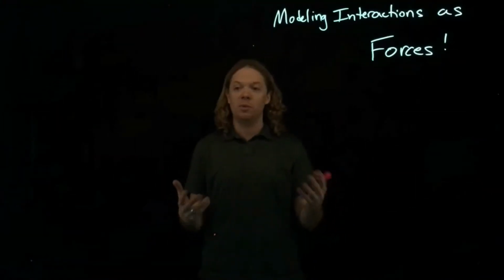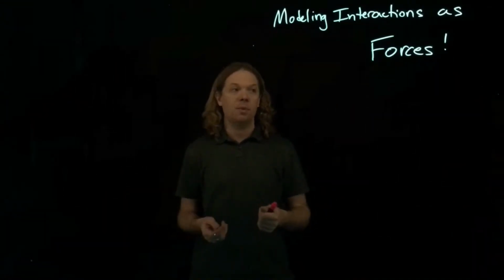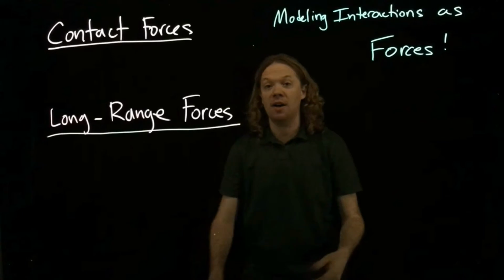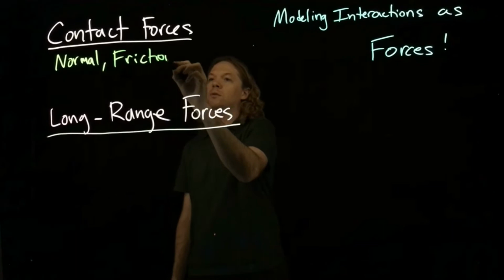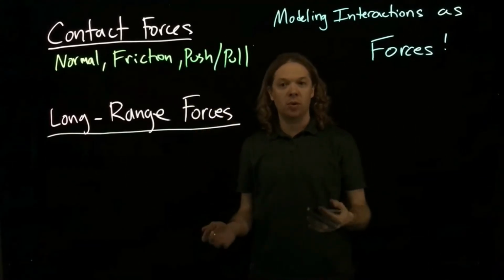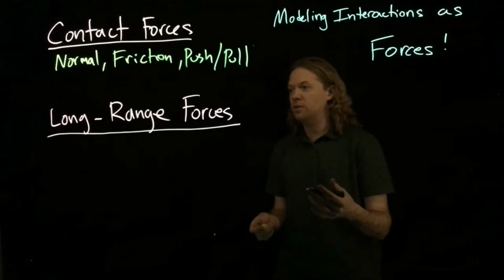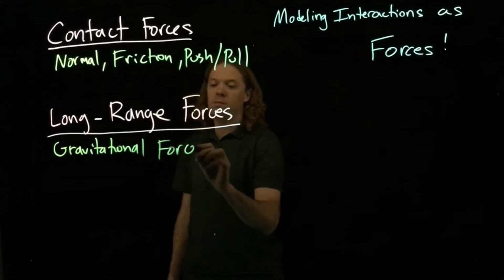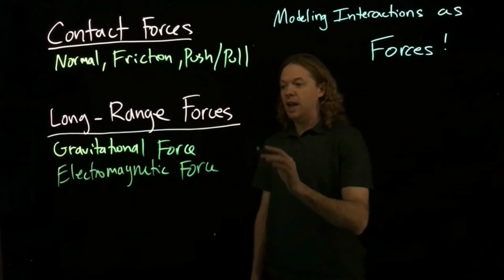J1.1: Interactions as Forces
An introduction to the concept of modeling interactions as forces, and a brief overview of the classification scheme for forces.